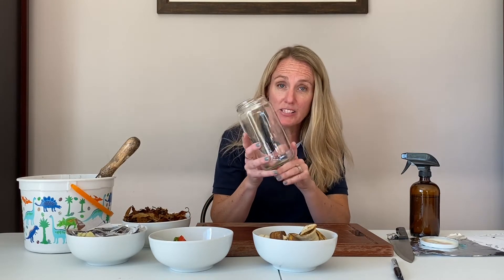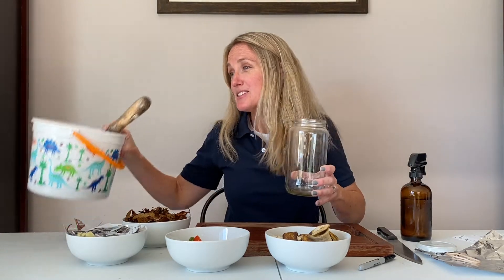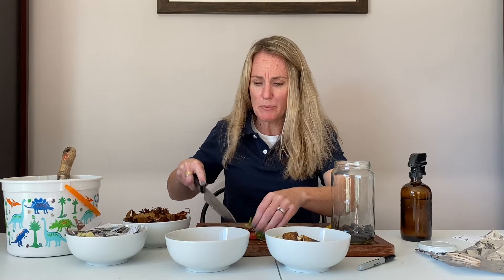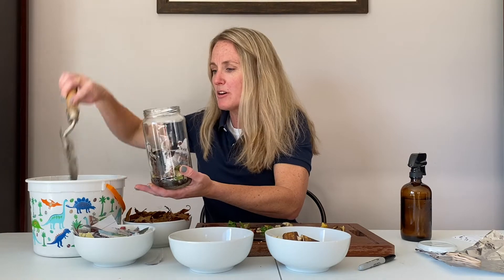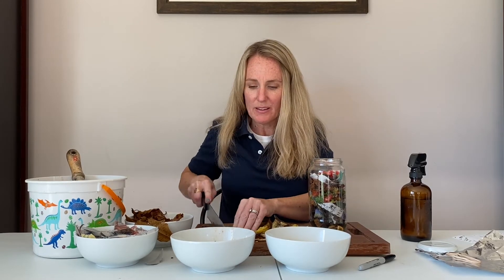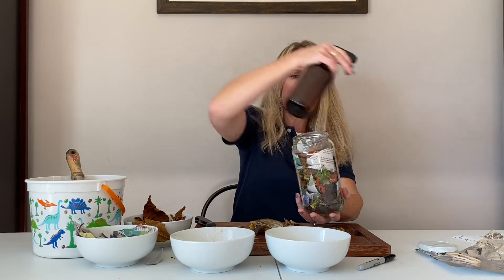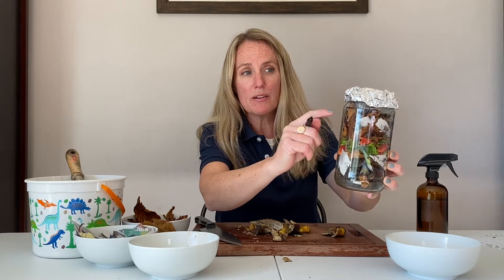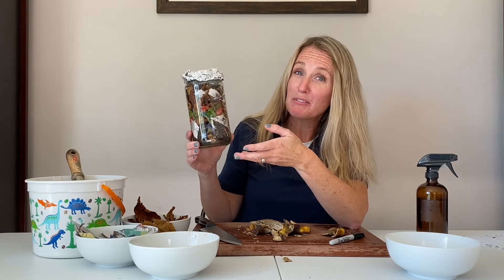How to Build a Soilarium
Watch nature's recycling system happen in front of your eyes with this simple composting science experiment! You can download the printable workbook that accompanies this lesson at Raising Global Kidizens.